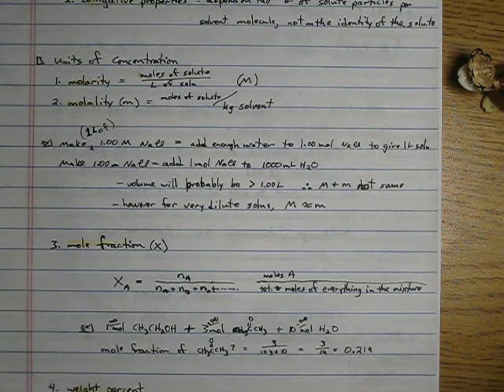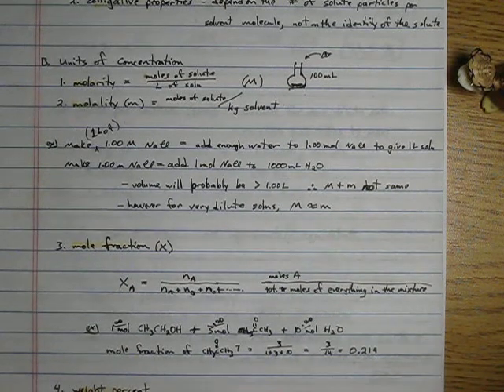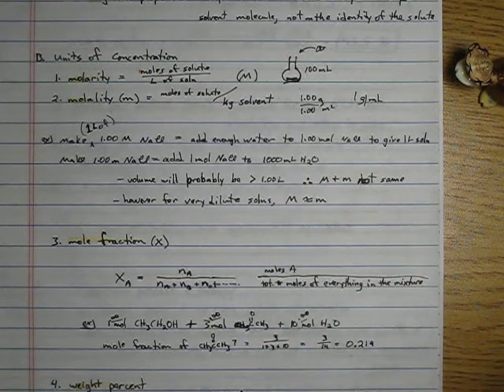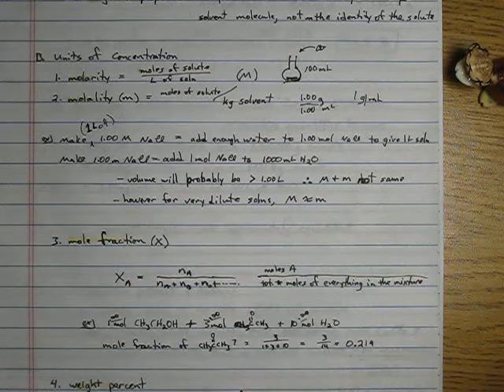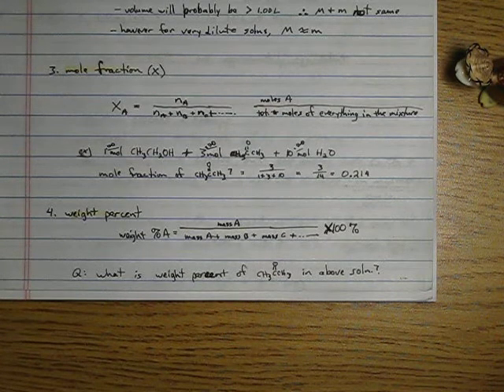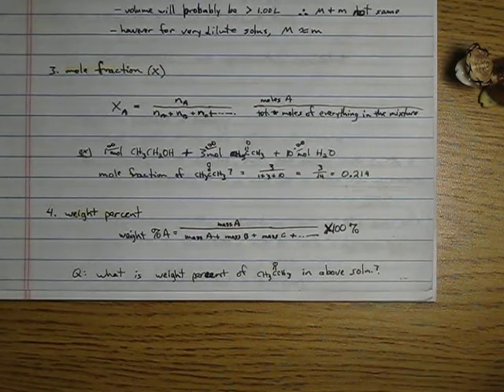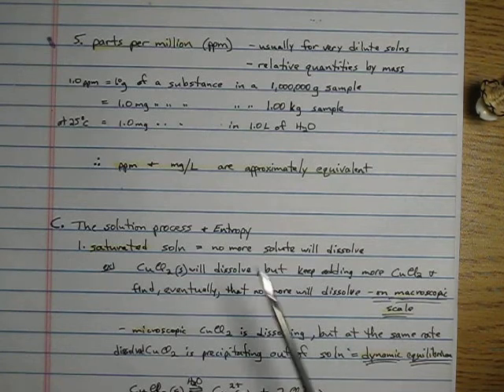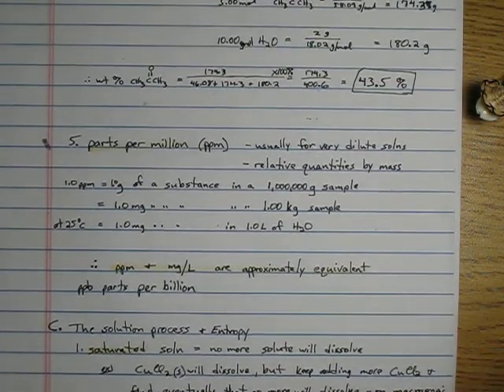Solution Concentration Units